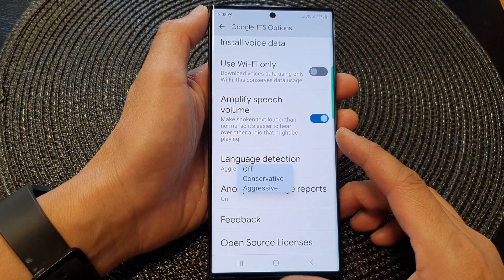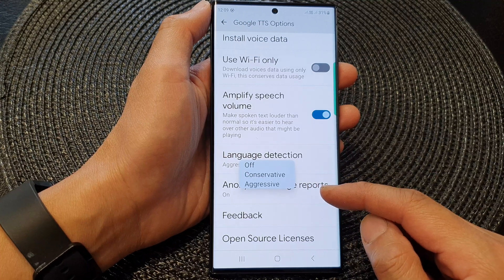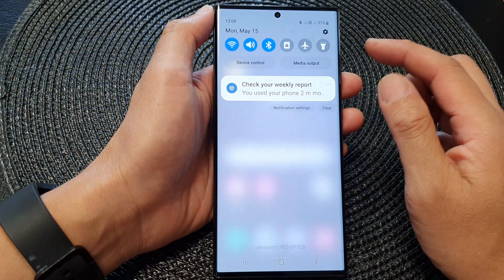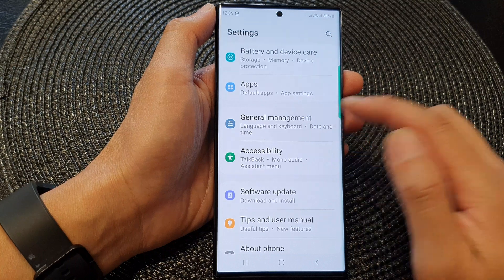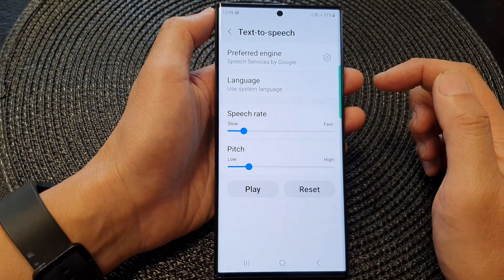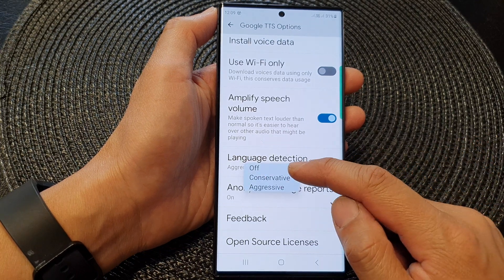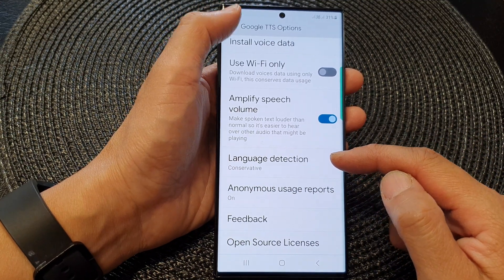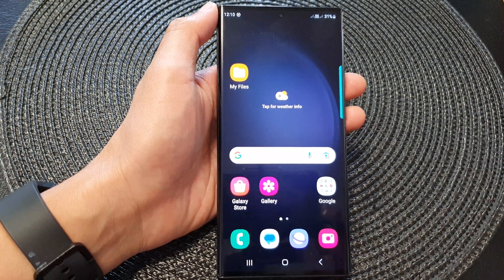Galaxy S23's: How to Set The Google Text-to-Speech Language Detection to Off/Conservative/Aggressive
Learn how you can set the Google Text-to-Speech Language Detection to Off, Conservative, or Aggressive on the Samsung Galaxy S23/S23+/Ultra.

In this video, we'll explore the purpose of setting the Google Text-to-Speech language detection to Off, Conservative, or Aggressive on your Galaxy S23. The language detection feature allows Google Text-to-Speech to automatically identify the language of the text being read aloud, providing a more accurate and seamless reading experience.

To get started, go to your phone's "Settings" app and select "General management." From there, choose "Language and input" and then "Text-to-speech."

Next, select "Google Text-to-Speech" from the list of available engines. In the settings menu, you'll find an option called "Language detection."

Tap on "Language detection" and you'll see three options: Off, Conservative, and Aggressive.

* Off: Selecting this option disables the language detection feature. The Text-to-Speech engine will not attempt to identify the language and will use the default language for reading the text.

* Conservative: This option provides a more cautious approach to language detection. The Text-to-Speech engine will prioritize the default language and only switch to a different language if it is confident in its detection.

* Aggressive: This option allows for more dynamic language detection. The Text-to-Speech engine will actively identify the language and switch accordingly, even if the confidence level is lower.

Choosing the appropriate language detection setting depends on your preferences and the type of content you commonly encounter. If you primarily consume content in one language, setting it to Off or Conservative may be suitable. However, if you frequently encounter multilingual content, setting it to Aggressive may provide a better experience.

By setting the Google Text-to-Speech language detection on your Galaxy S23, you can optimize the reading experience and ensure accurate language recognition for a smoother Text-to-Speech output.